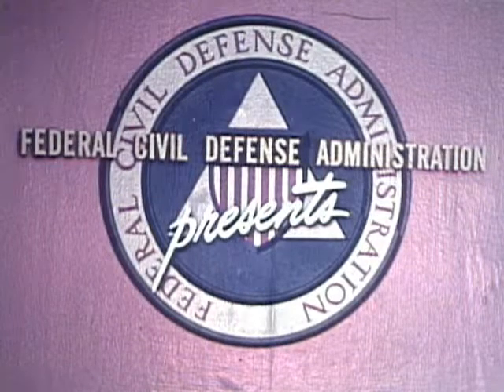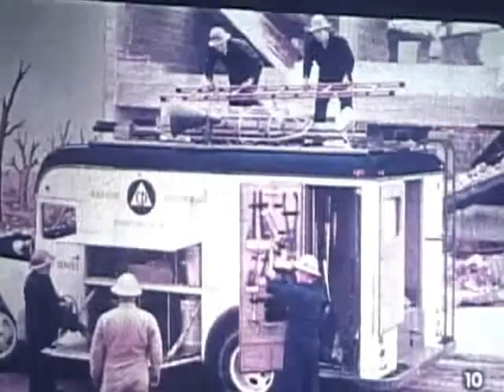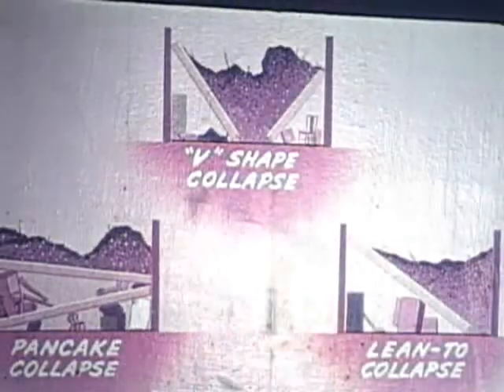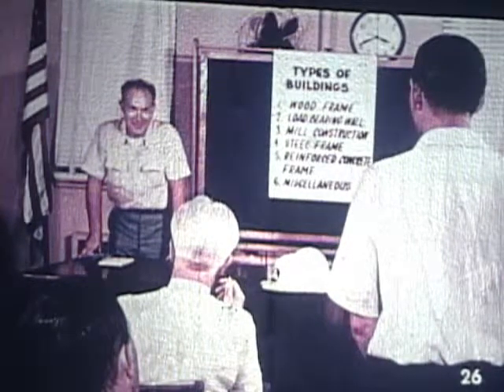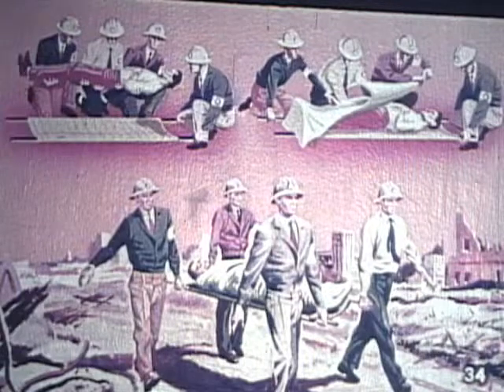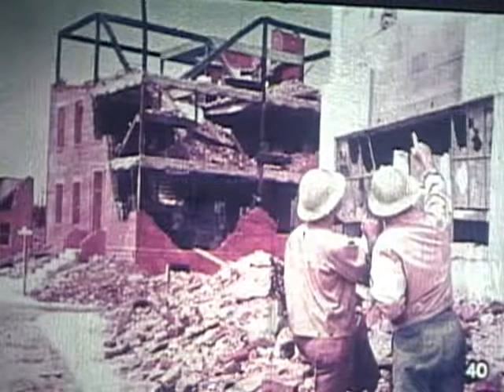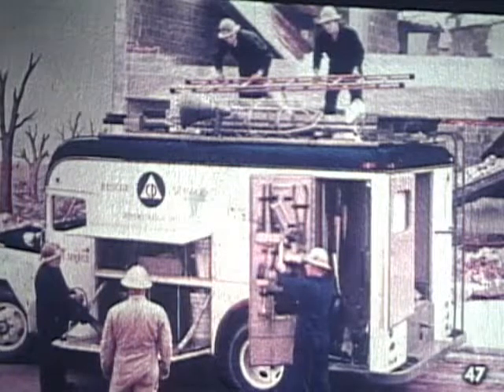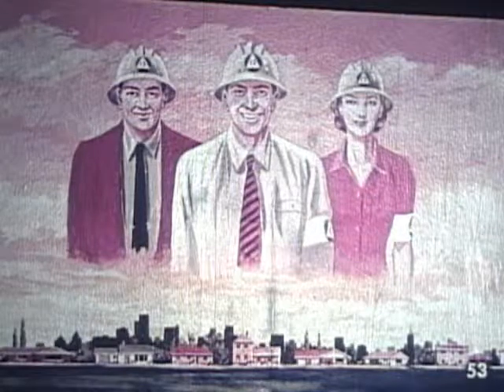The Role of the Warden in Rescue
Produced by the Federal Civil Defense Administration in 1952, The Role of the Warden in Rescue was released as part of a comprehensive training series that sought to teach neighborhood leaders about each aspect of an emergency.  This slideshow focuses on the initial moments following an atomic attack, where improvised rescue techniques would be needed until professional services could take over the effort.  Notable for it's graphic animation and enthusiastic narration, the entire presentation has a theatrical feel, enhanced by the fact the training kit came complete with scripts to act out the parts in person!